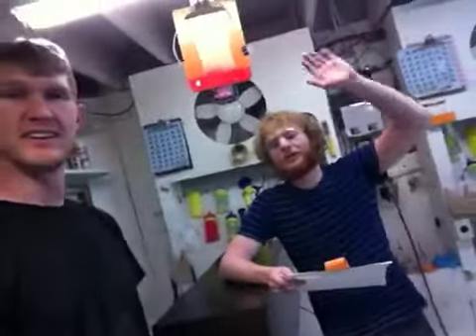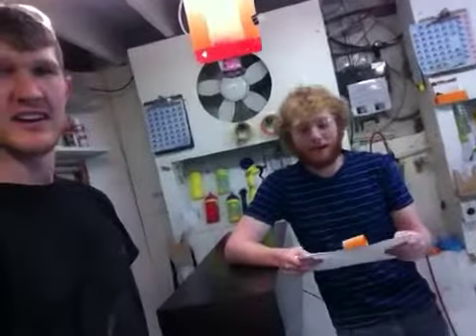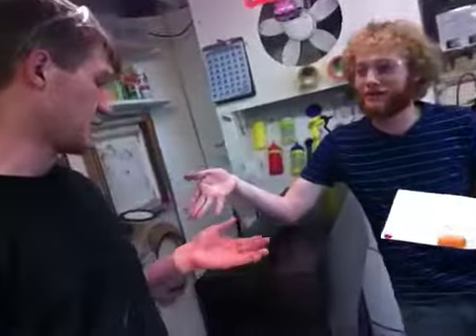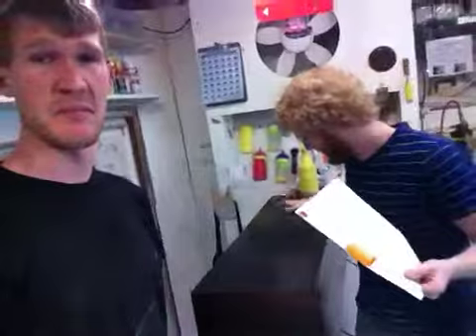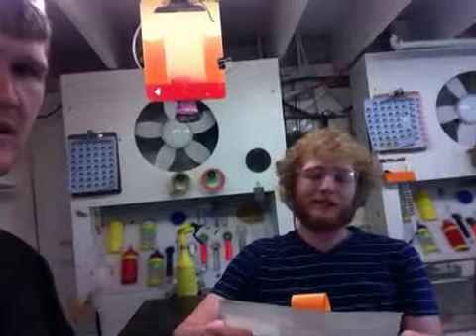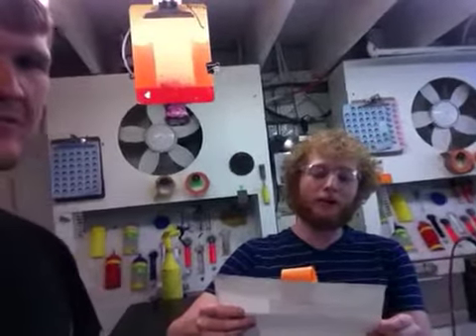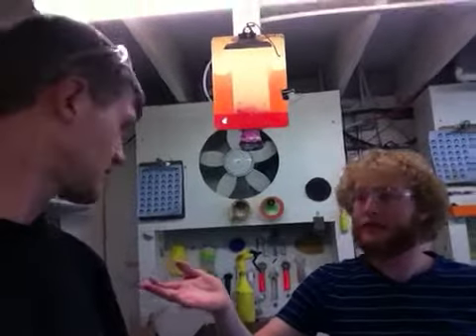64326 - Ebony Dyed Walnut Wood Veneer Pedestal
Wood Veneer
Our Wood Veneer Pedestals are handcrafted, customizable, and simply gorgeous! We offer a number of options for you to pick the perfect pedestal for your needs.

Our wood veneer pedestals are simply gorgeous! We use real wood veneers to bring that elegant touch to your displays. Our proprietary construction method allows for a strong yet lightweight design with no unsightly seams, far exceeding the competition. This pedestal is easy to clean and can easily support up to 200 pounds!

As with our Laminate finishes, we make it simple to add a number of custom upgrades. From the drop down menus above you choose your color, add a turntable, toe kick, and/or a number of different lighting options. There are literally thousands of combinations, so whatever your needs --we've got you covered.

If you are interested in buying a wood pedestal,

309 Hickory St.